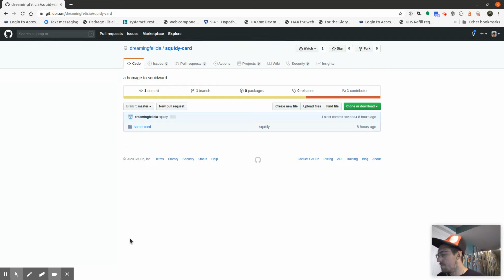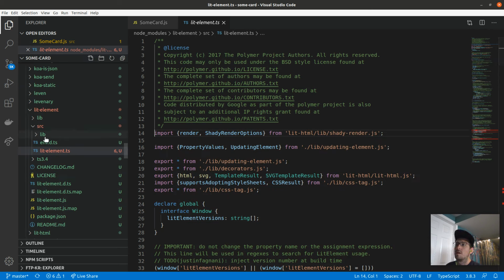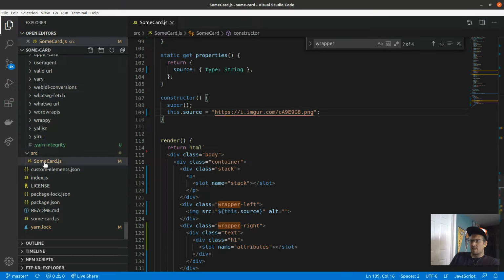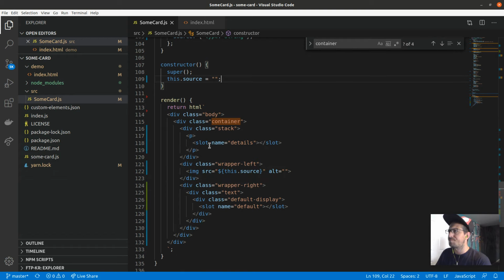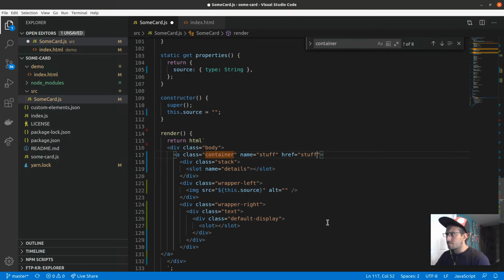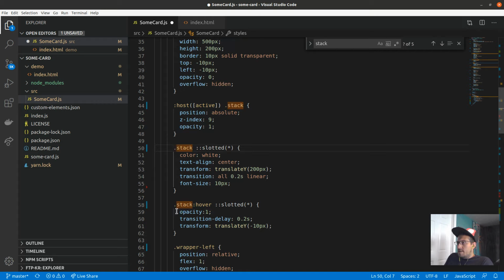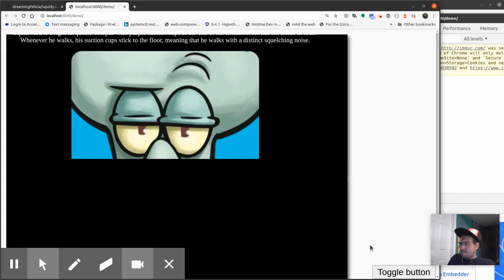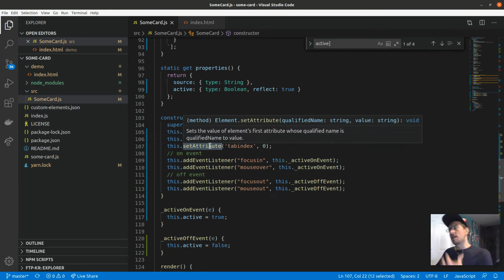Web components code review: State management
This is a live code review I did of one of my student's "cards" as part of her internship with haX-Force, summer 2020. I used it to both critique and explain how I build elements but also get into state management both as a concept and in implementation.